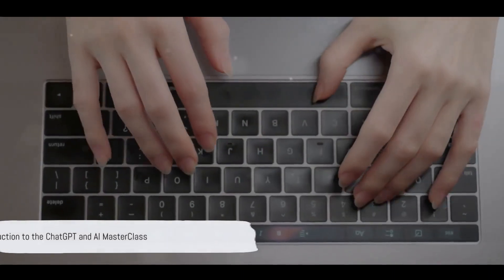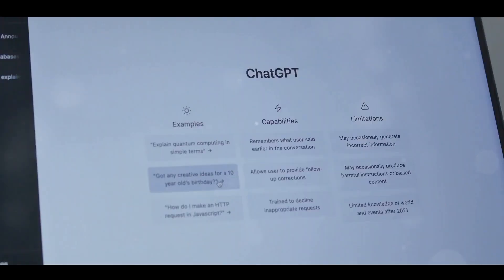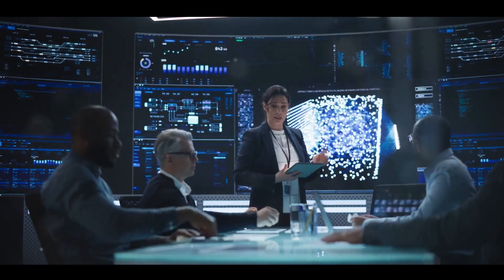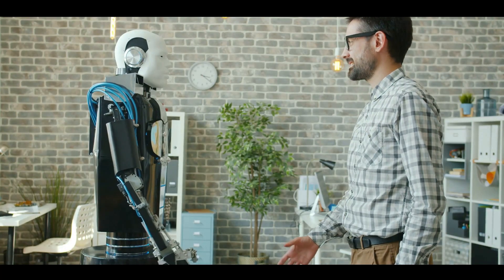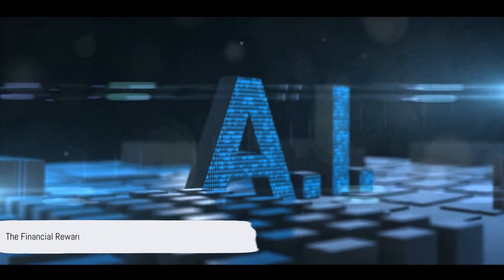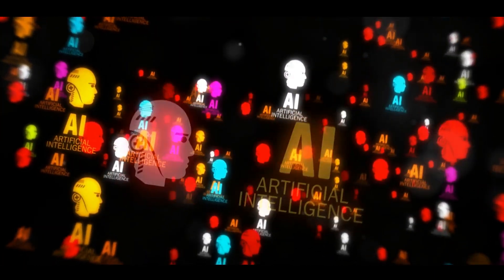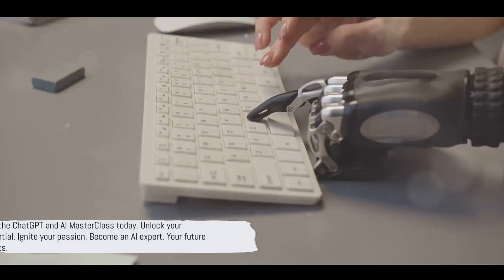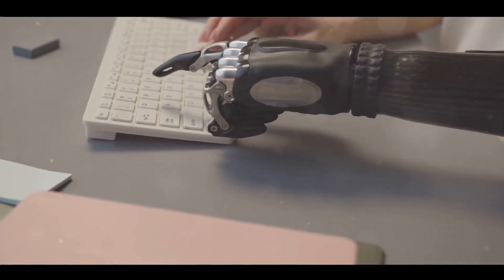ChatGPT and AI MasterClass - Earn up to $500000 as an AI Expert!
🚀 Are you ready to unlock the power of AI?
🤖 Introducing the ChatGPT and AI MasterClass!